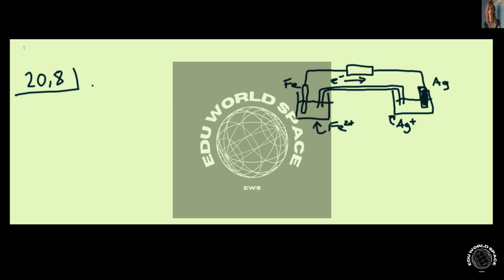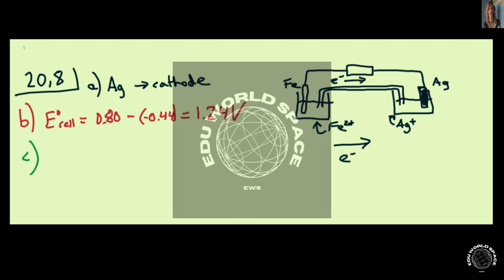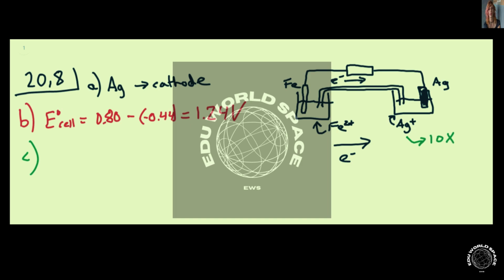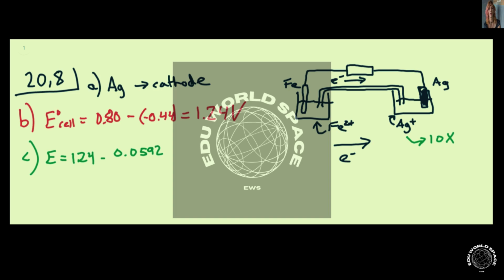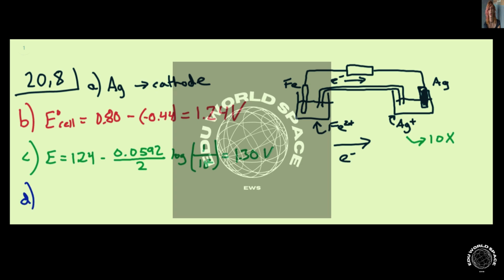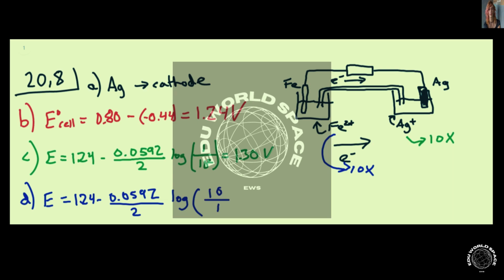[Chemistry] Consider the following voltaic cell: (a) Which electrode is the cathode? (b) What is the